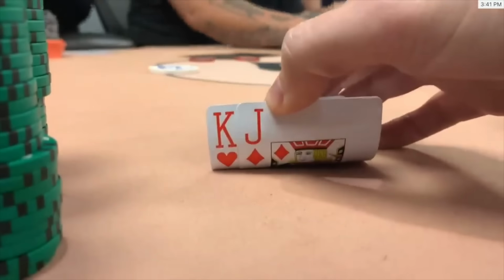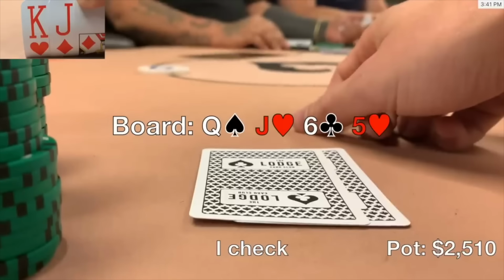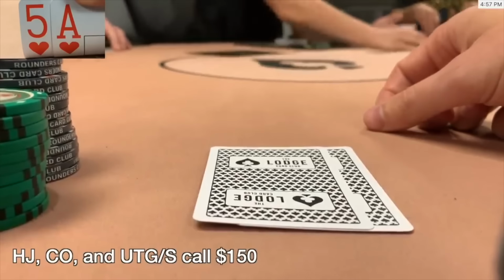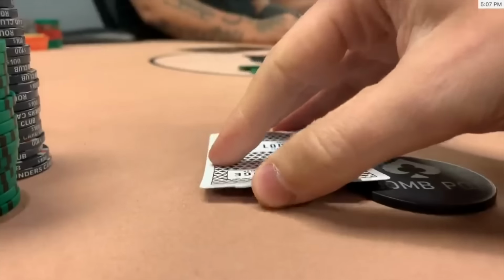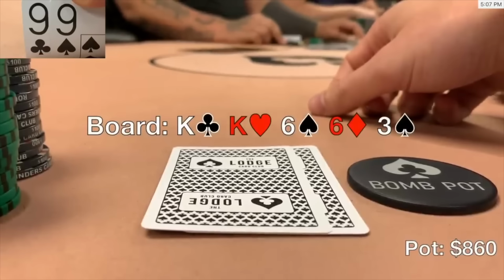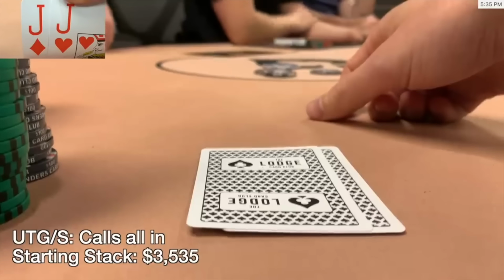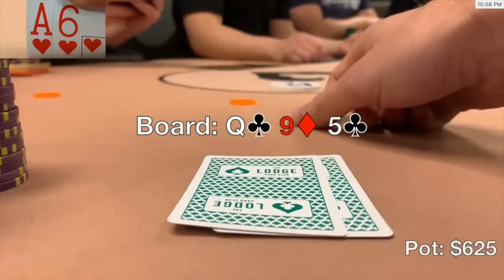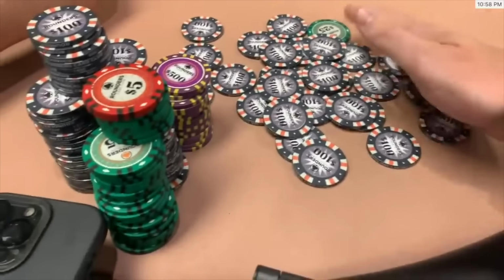ALL-IN vs Pocket Kings With Jacks!